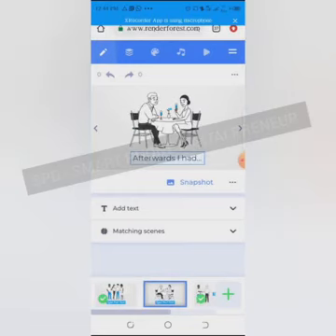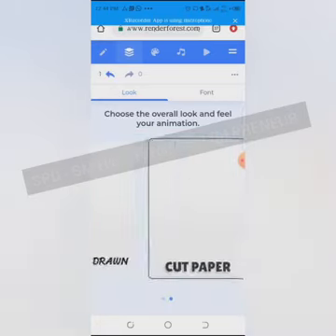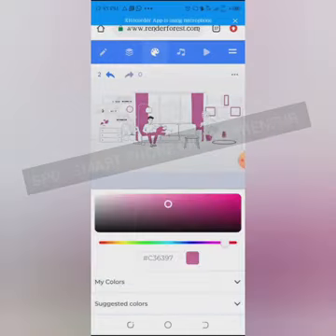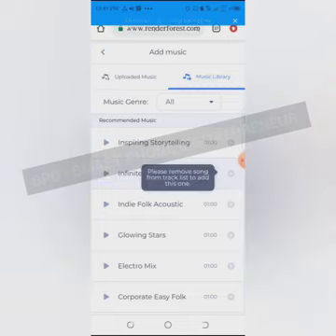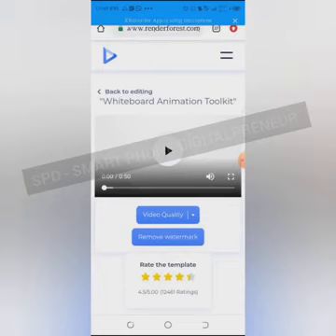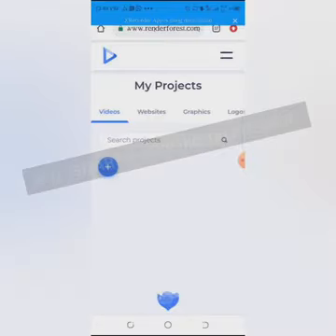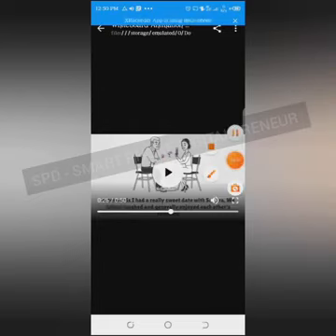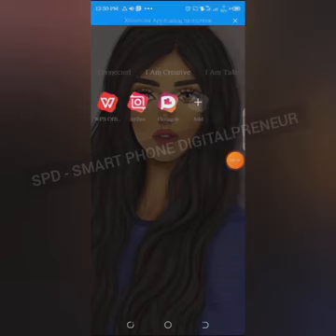Whiteboard animation with renderforest (2)